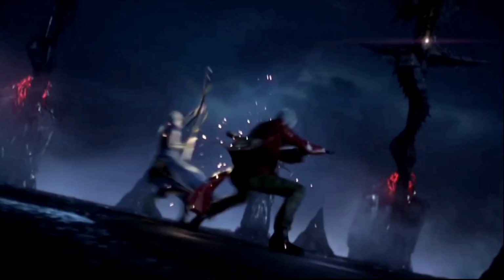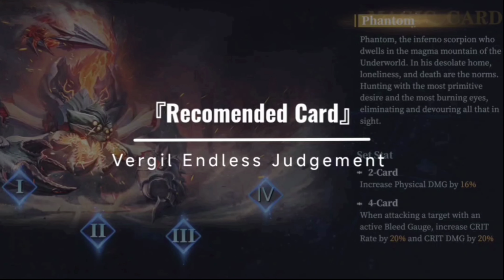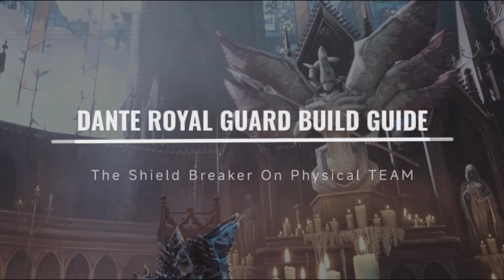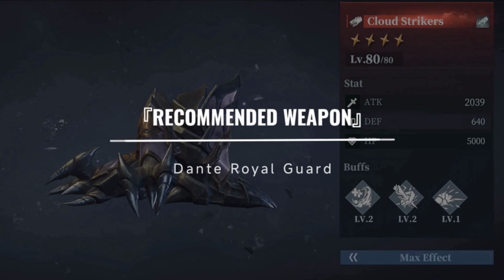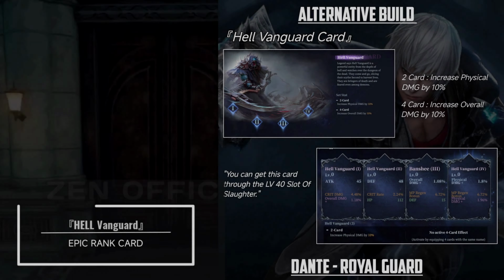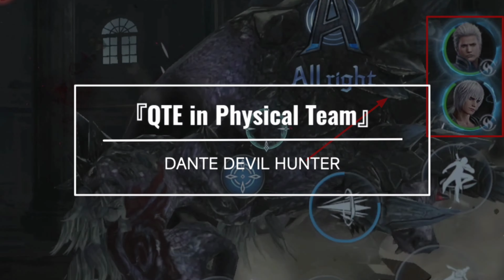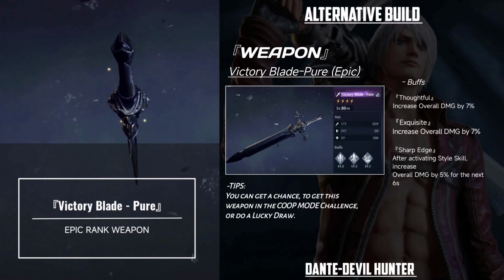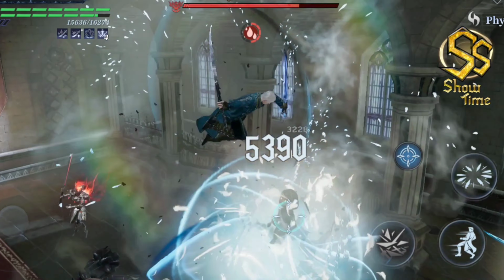COMPLETE PHYSICAL TEAM GUIDE - Devil May Cry: Peak Of Combat Global | Android/iOS 2024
This video is a video guide delving into Devil May Cry: Peak Of Combat In Physical teams, where we will go over Recomended/Alternative Build , Weapon , Demon Card & Book Of demon.

Ihope This Video Can help You Guys. If you any Questions ,please Coment this video..

Enjoy Watching Devil Hunter ...

Devil May Cry Peak Of combat is a mobile action role-playing game developed by Nebulajoy Game. The global release came out on January 10, 2024.

For More Information You can Check Official Website Or Social Media Devil May Cry Peak Of combat.